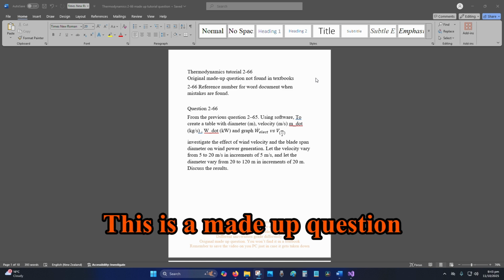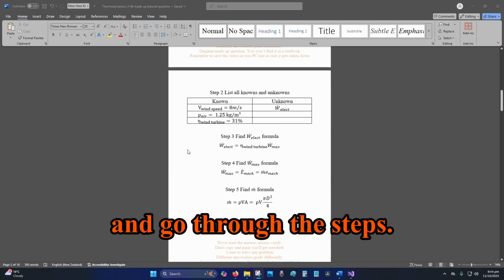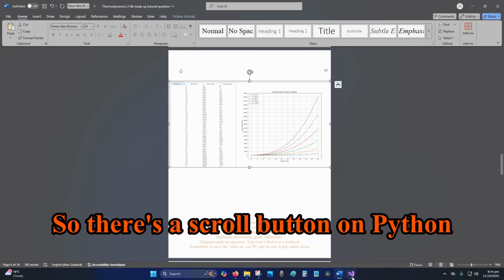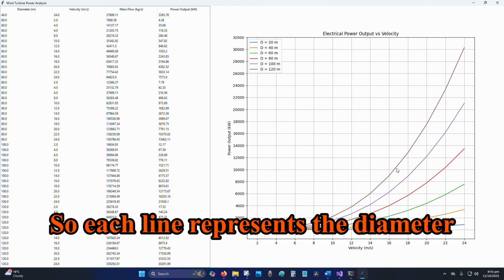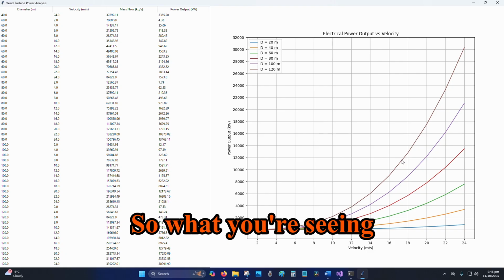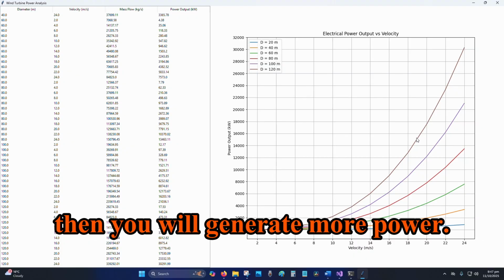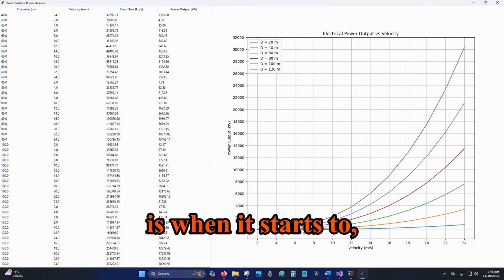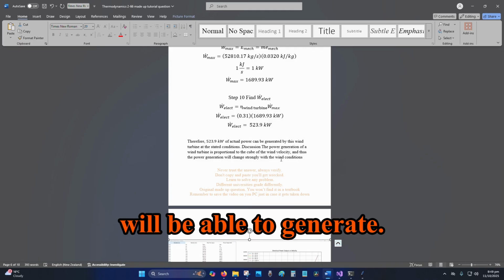Thermodynamics made up question 2-66 From the previous question 2–65. Using software, To create a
From the previous question 2–65. Using software, To create a table with diameter (m), velocity (m/s) m_dot (kg/s) , W_dot (kW) and graph W ̇_elect  vs V_((m/s))
investigate the effect of wind velocity and the blade span diameter on wind power generation. Let the velocity vary from 5 to 20 m/s in increments of 5 m/s, and let the diameter vary from 20 to 120 m in increments of 20 m. Discuss the results.

2.66 Reference number for word document when mistakes are found

This is a similar question to Reconsider Prob. 2–65. Using appropriate soft-
ware, investigate the effect of wind velocity and the blade span diameter on wind power generation. Let the velocity vary from 5 to 20 m/s in increments of 5 m/s, and let the diameter vary from 20 to 120 m in increments of 20 m. Tabulate the results, and discuss their significance. However the content in the video fully original, The question is not the same, the working and explanation is solved in my own way